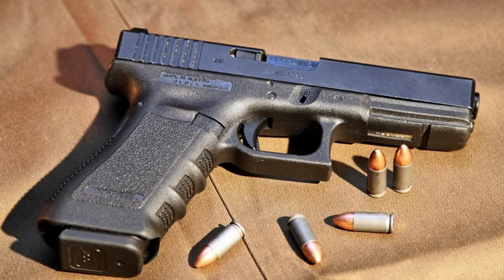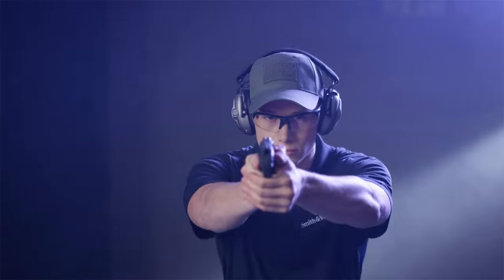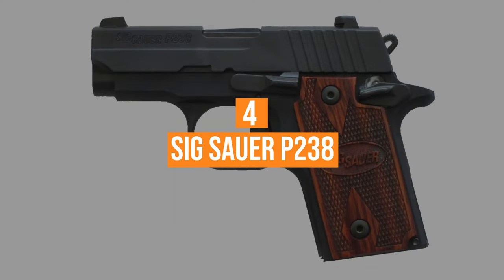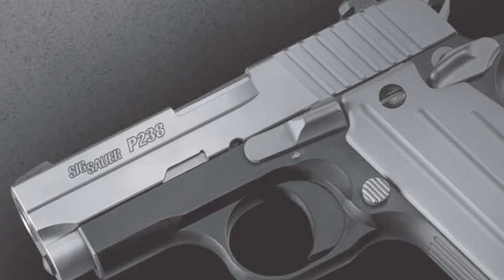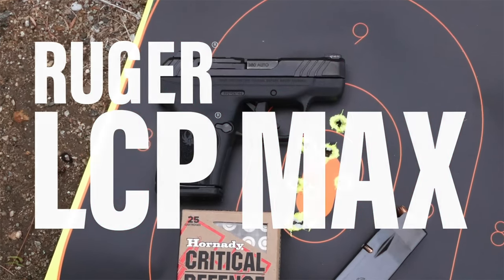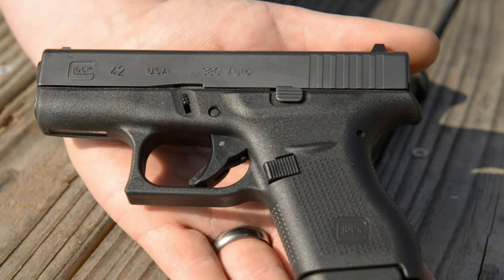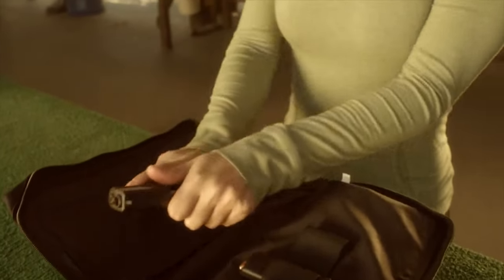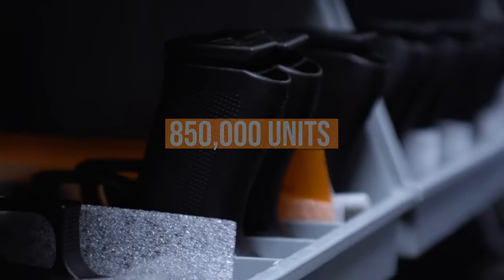Top 5 BEST 380 Pistol You can Buy Right Now [2024]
► Links to the best 380 pistol 2024 we listed in this video:

► 5. S&W EZ SHIELD 380
► 4. Sig Sauer P238
► 3. Kahr CW380
► 2. Ruger LCP Max

Table of Contents:
0:00 - Intro
1:05 - S&W EZ SHIELD 380
2:35 - Sig Sauer P238
4:00 - Kahr CW380
5:00 - Ruger LCP Max
5:52 - Glock 42
8:44 - Conclusion

We have just revealed top 5 380 pistol 2024. At 5th place, we have S&W EZ SHIELD 380, best precision 380 pistol. At 4th place we have Sig Sauer P238, best semi-auto 380 pistol. At 3rd place, we have Kahr CW380 with excellent accuracy 380 pistol, At 2nd place, we have Ruger LCP Max, best low recoil handgun. At 1st palce, we have Glock 42, best 380 pistol 2024 that money can buy.

Hope you enjoyed my Best 380 Pistol - Top 5 380 Pistol 2024 Video.